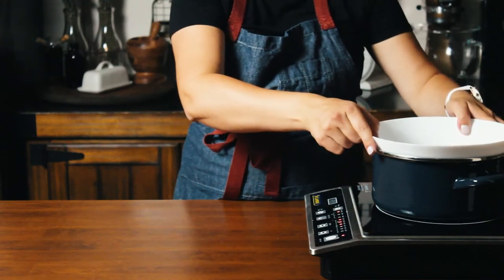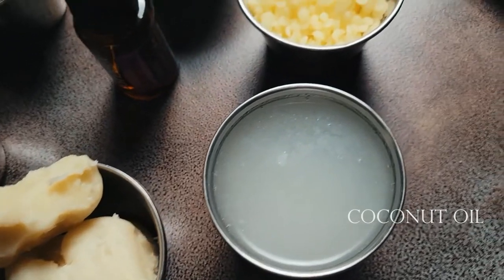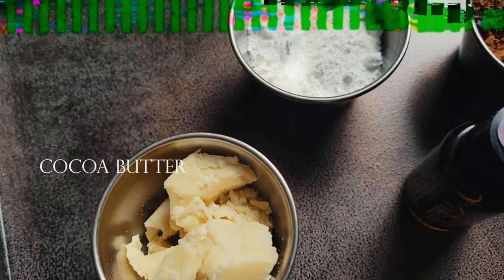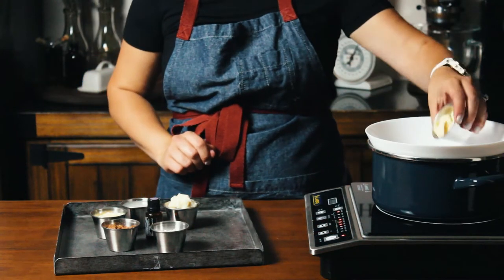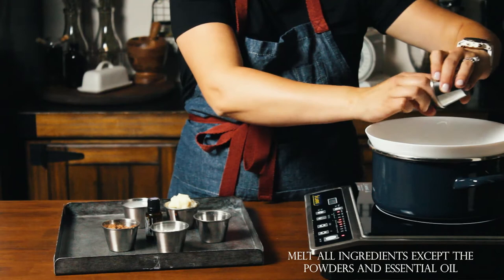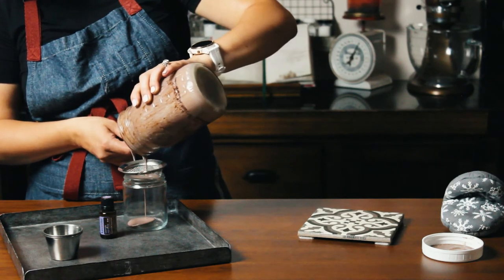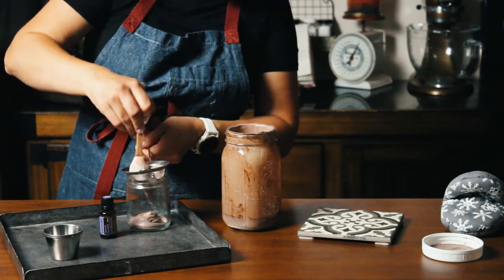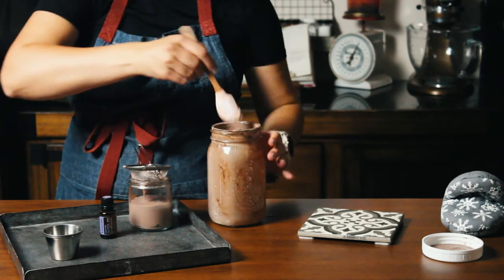HOW TO MAKE MOISTURIZING SUNSCREEN IN 15 MINUTES | Non-Toxic | No White Film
Are you tired of trying to find a clean, safe sunscreen for the entire family from babies to the elderly?
Try making your own in 15 minutes! It DOESN'T leave a white film on the skin while moisturizing it for the entire day.

RECIPE:
- 50 g/ 4 tbsp. unrefined coconut oil
- 25 g/ 1 1/2 tbsp. beeswax pearls
- 40 g/ 3 tbsp. shea butter
- 20 g/ 1 1/2 tbsp. coca butter
- 30 g/ 1 1/2 tbsp. zinc oxide
- 15 g/ 2 tbsp. coca powder (more if you want it a darker shade)
- 10 drops Lavender or Citrus essential oil

Directions:
1. Melt coconut oil, beeswax, shea butter, and cocoa butter in a double broiler. Remove from heat when completely melted.
2. Add melted mixture to a mason jar.
3. Add cocoa butter, zinc oxide, and essential oil.
4. Secure the lid tightly and shake for 1 minute.
5. Pour into jar you want to store sunscreen in or deodorant stick. If mixture thickens too much, too quickly, microwave for 10 seconds. I strained it because I saw some unincorporated cocoa powder but you really don't need to do that.
6. Label and allow to cool completely (at least 4 hours).
7. Enjoy your chemical free sunscreen for up to a year!

Products mentioned:
Yellow Beeswax
Shea Butter
Cocoa Butter
Coconut oil
Non nano zinc oxide
Cocoa powder
8 oz jars I use